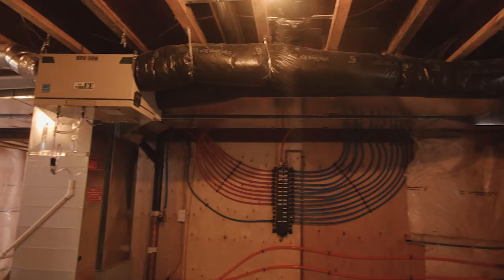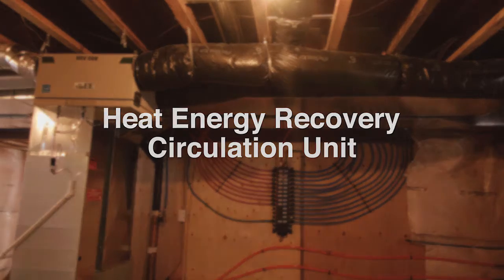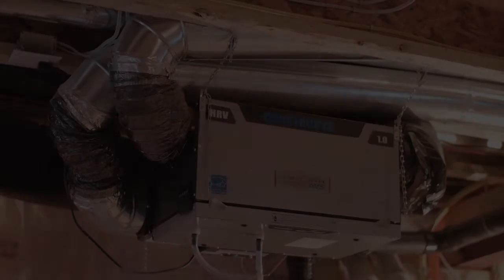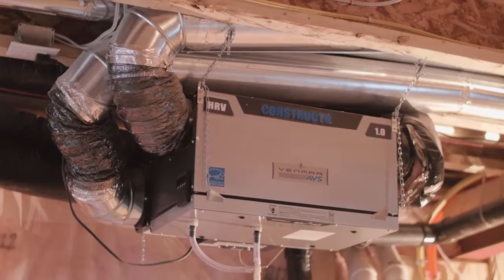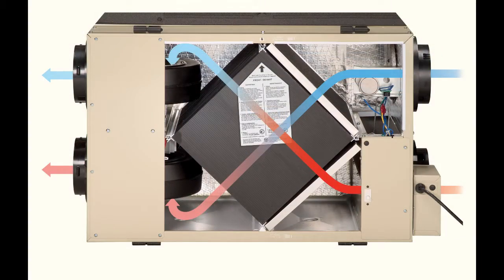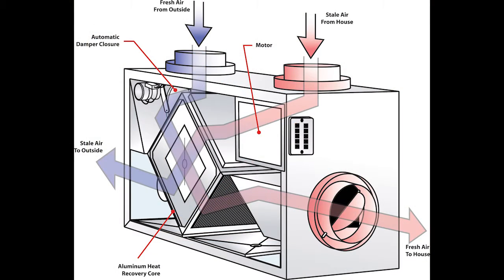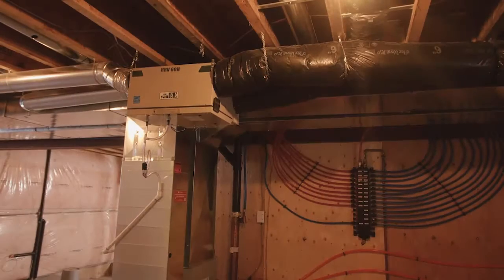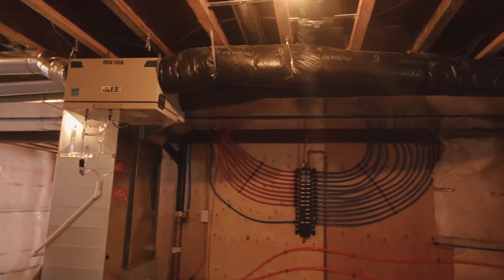Gatta Homes Heat Recovery System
Our heat recovery system supplies continuous fresh air from outside the house. The ERV system recovers heat and recooperates the energy trapped in moisture, improving the recovery efficiency.